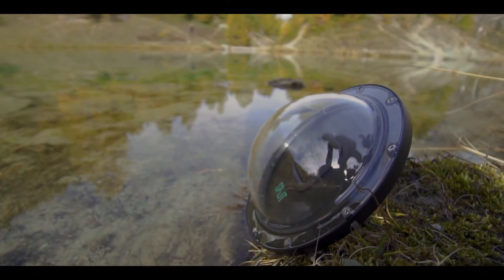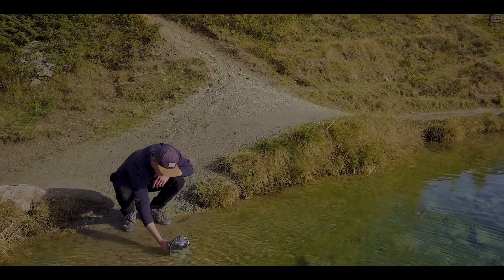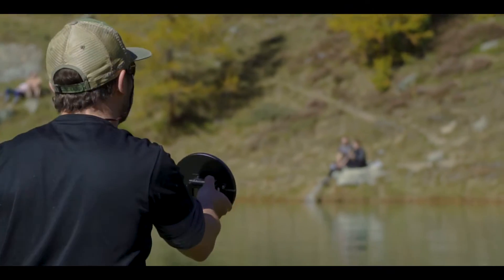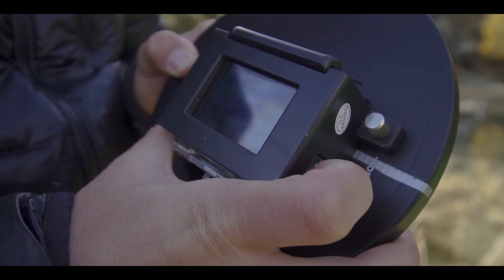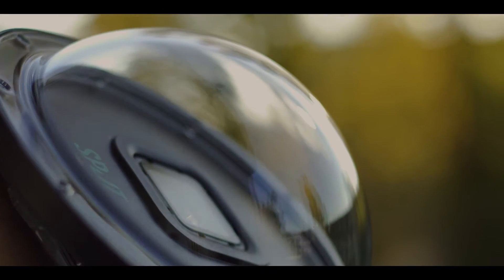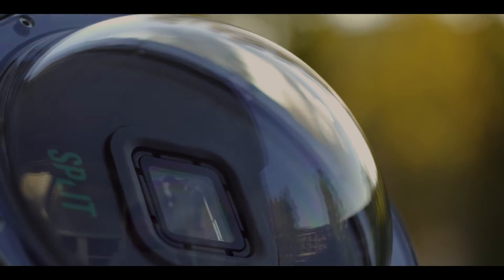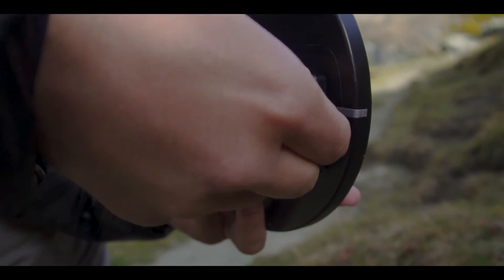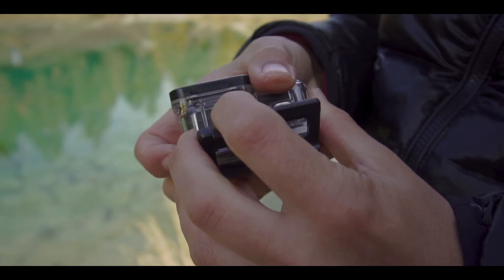SPLIT DOME GoPro Hero 6 I REVIEW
When getting a splitshot dome for my Gopro it was quite troublesome to find a review about most of the products. Either they were very mixed for ex. on Amazon or reviews were copied from other sites etc *dodgy this makes it hard to find a trustworthy source. For this reason I decided to do a little neutral review myself, with tips on what to look out for when buying a dome and my opinion on the Split dome by Splitgadgets. Let me know what you think 😉

Cheers for the help @ Expeditom.com